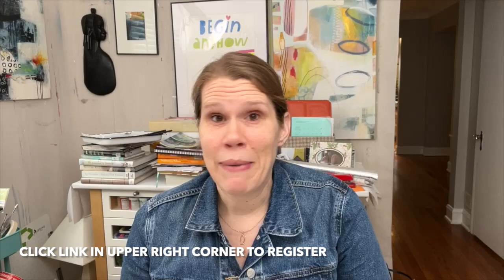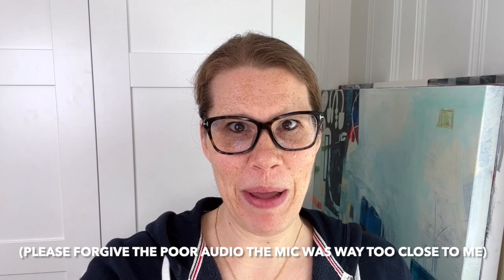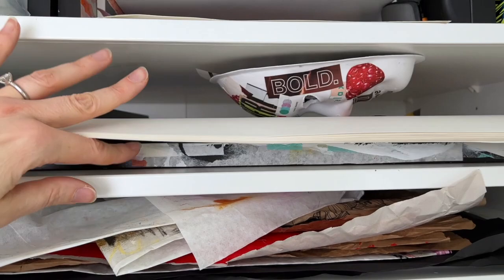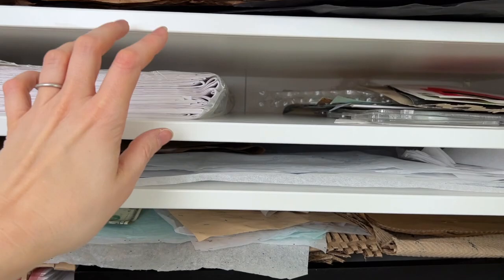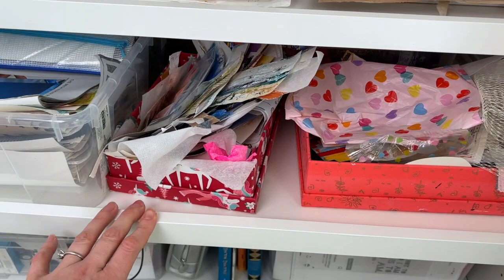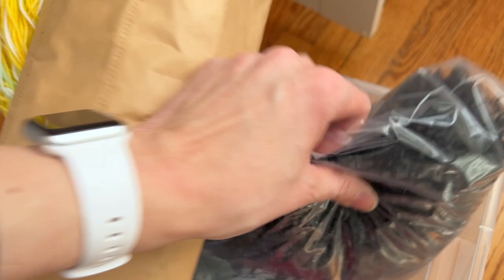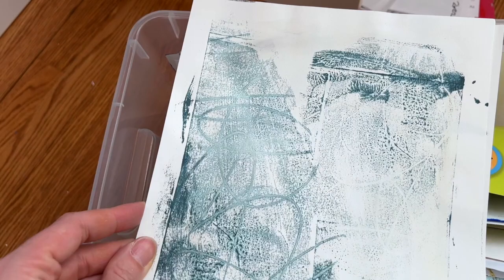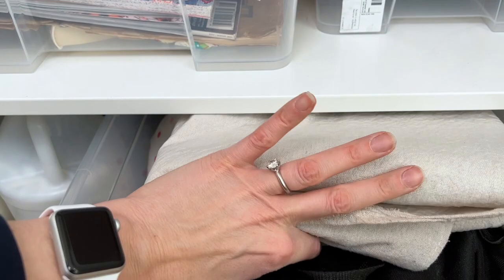A Tour of My Collage Paper Storage Cabinet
My paper storage solution has helped me a TON. Before I purchased this PAX wardrobe cabinet from IKEA, all of the papers in this cabinet were strewn across my (very small) studio and I was overwhelmed! We had previously purchased one of these PAX cabinets for our laundry room/pantry and I soon realized how useful it would be in my studio. The secret is in the extra shelves and the pull-out shelves. GAME CHANGERS. It's essentially a very tall flat file for a fraction of the cost.